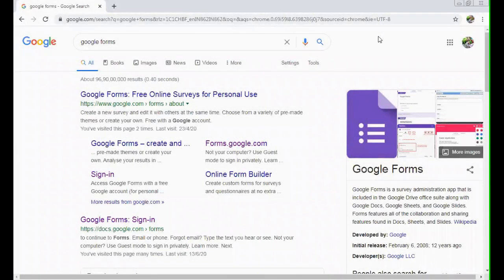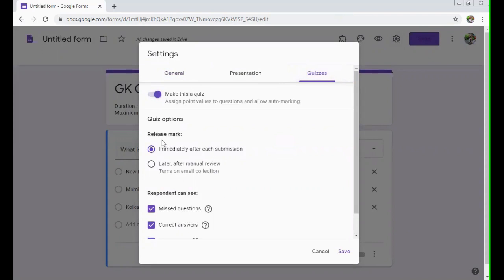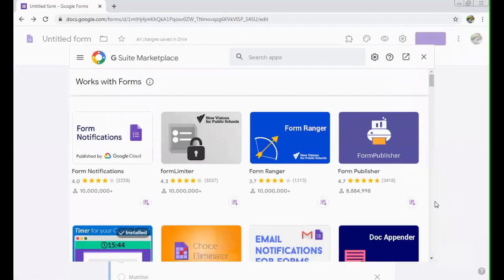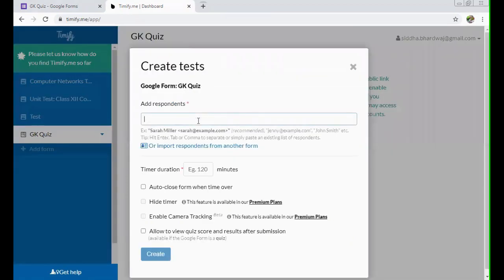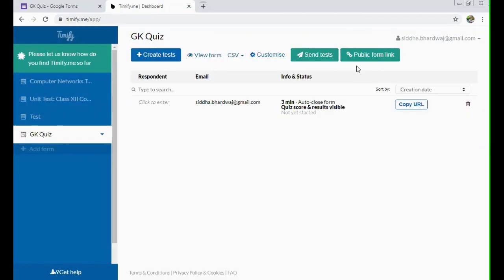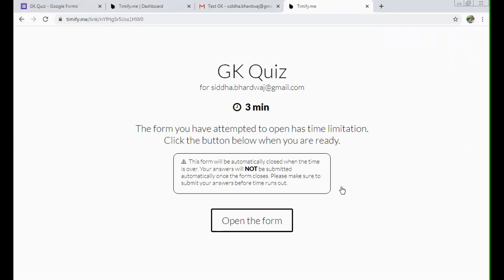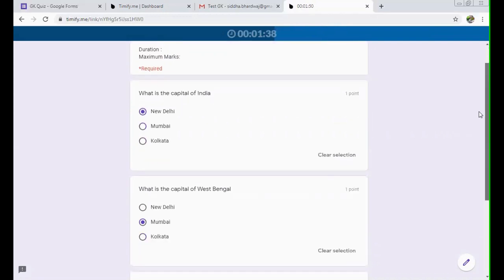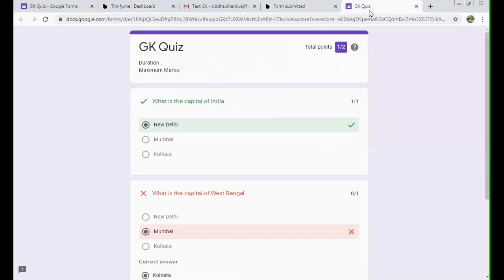Google Form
This video explains how to create Quiz using google  form. You also learn how to apply timer to a form.